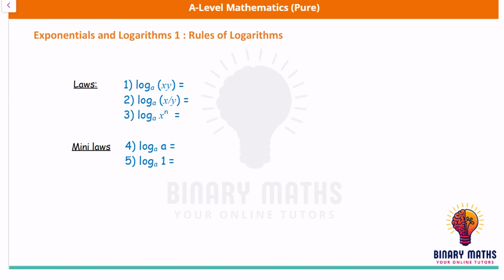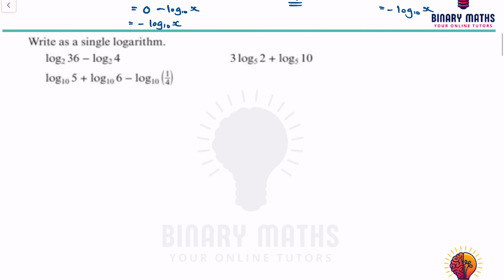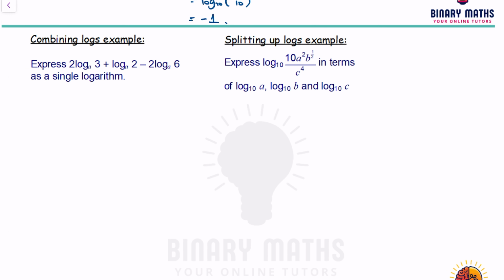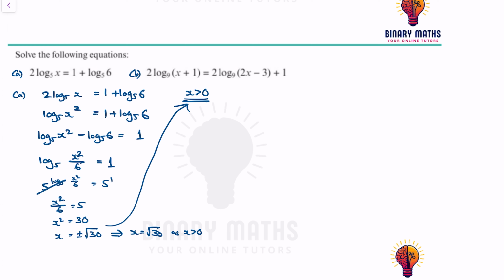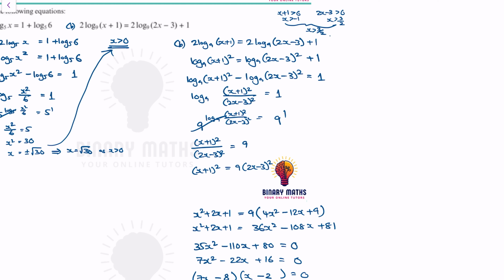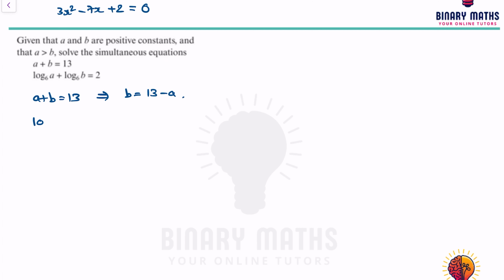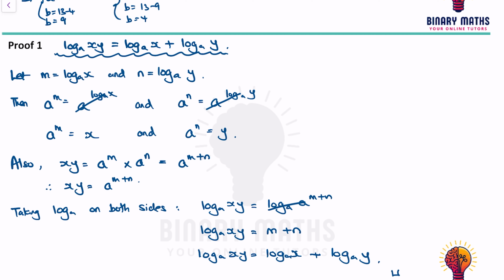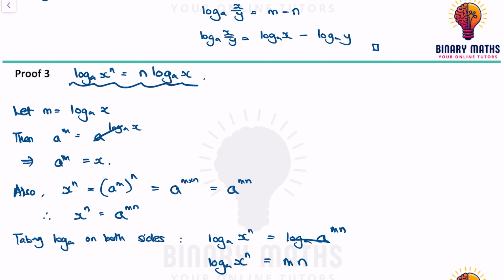A-Level Mathematics | Pure | EL1.2 | Rules of Logarithms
EL1.2 Rules of Logarithms

Logarithms - A-Level Mathamatics (Pure)